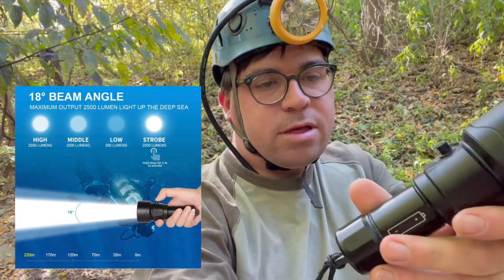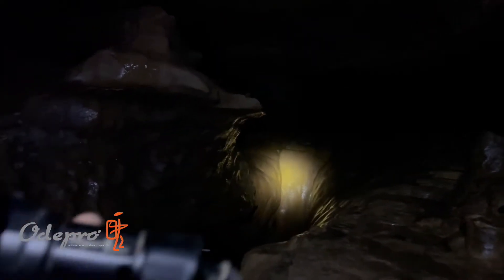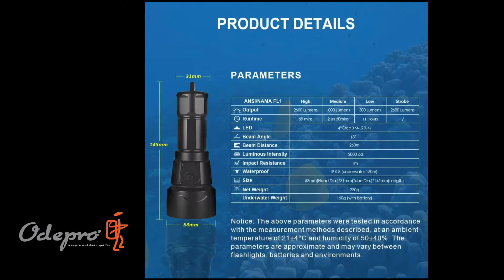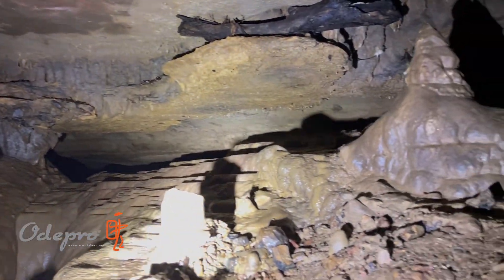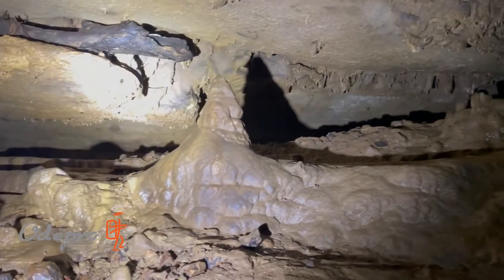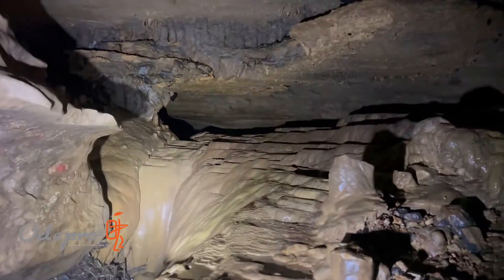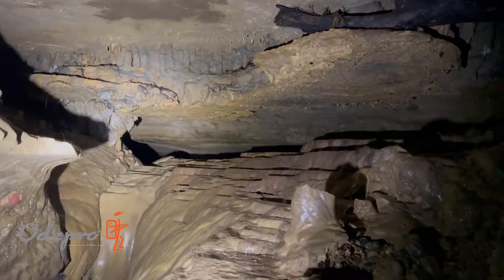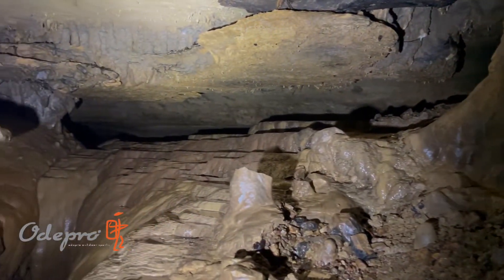OdePro ND51 Underwater Dive Light Review | In Cave Review | Ultra Bright Flashlight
The light that I am using is a 533Lm/25,000 Lux mining light supplied to me by the amazing folks at WISDOM in Hong Kong.  You may visit their site by clicking this
In addition, Northwest Mine Supply in Wallace, ID are the North American distributors for WISDOM lights, and Joe Hill will be more than happy to set you up with one of these amazing lights!  You can visit their website by clicking this
Lastly, check out my video review for the WISDOM 4A Lamp for more information!

Caves are delicate ecosystems and utmost care must be practiced while visiting.
Caves, either on private property or not, MUST be treated with care and respect!
When visiting caves on private property, advanced permission from the landowner MUST be granted and any and all waivers MUST be filled out and signed before entering!
Remember: Good cave owner relations help keep caves open!
Always remember to bring a helmet with fixed light source, and three additional sources of light with spare batteries for all sources!
Never use spray paint to mark trails or paint graffiti inside a cave!
Please Always Remember:
Leave Nothing But Footprints
Take Nothing But Pictures
Kill Nothing But Time